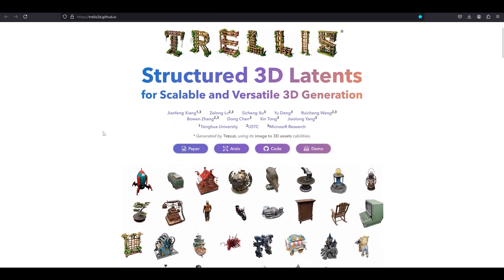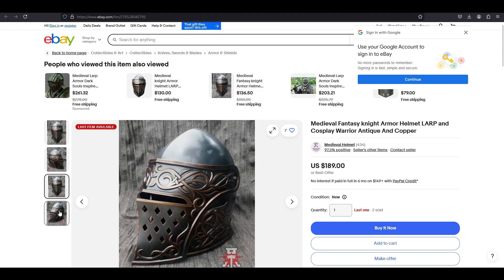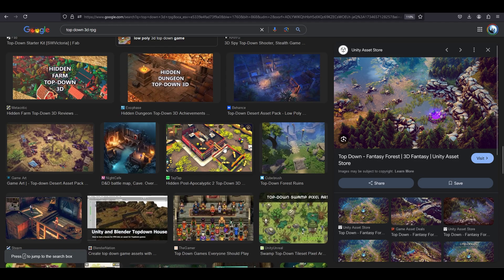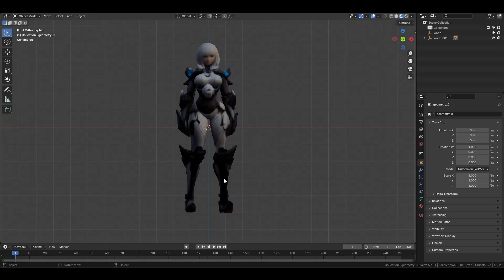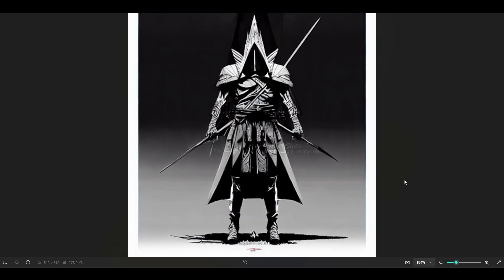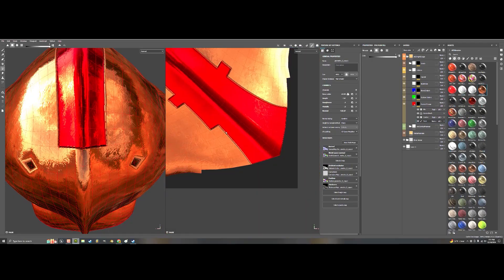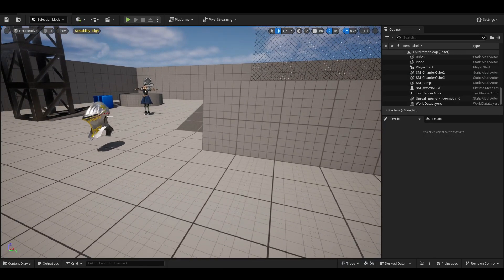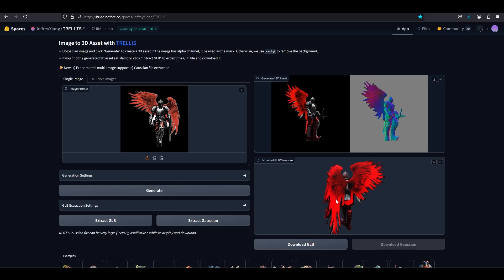Indie-Dev Tries - IMAGE to 3D!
I "Stress-Tested" the hell out of this Image to 3D software!! Results are as shown -
If you're interested in commissioning my 3D services, All business inquiries can be sent to " " - I offer hard-surface texturing, and topology clean-up; average prices run between $200-$400 per model depending on complexity.